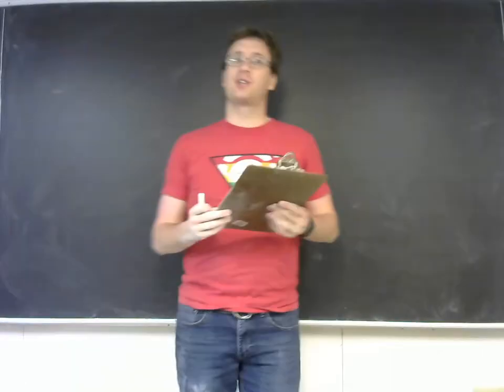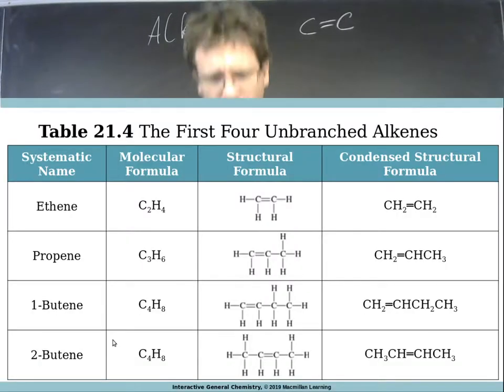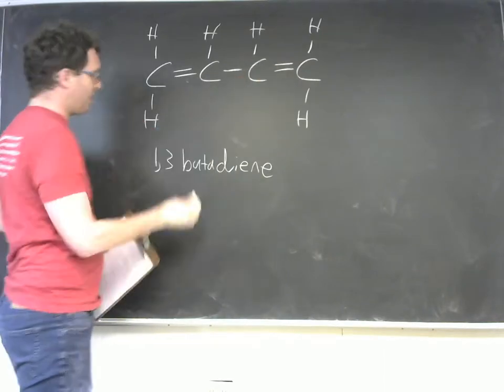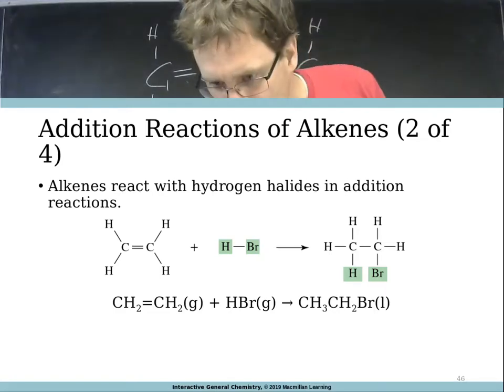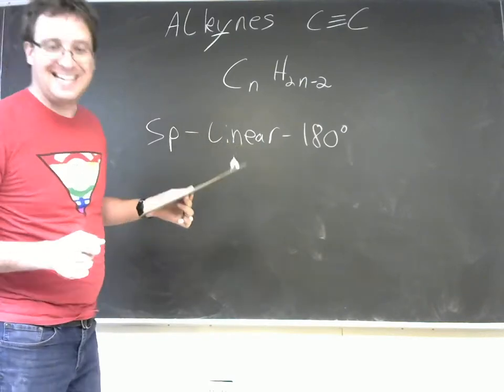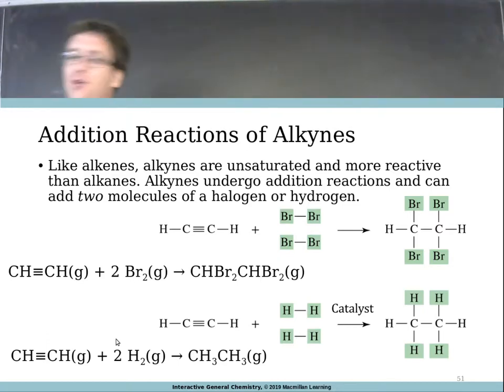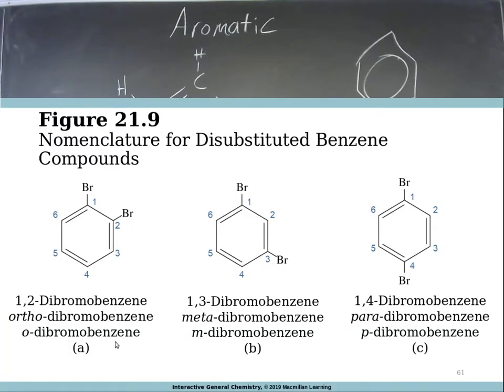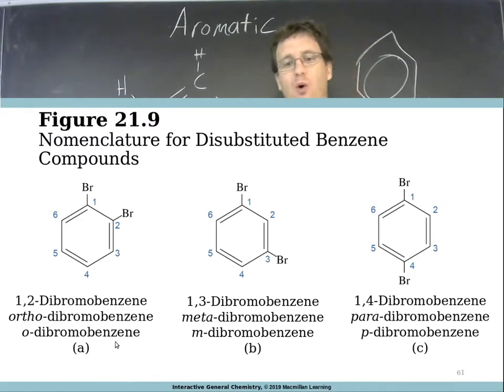1220 Lecture 21.2